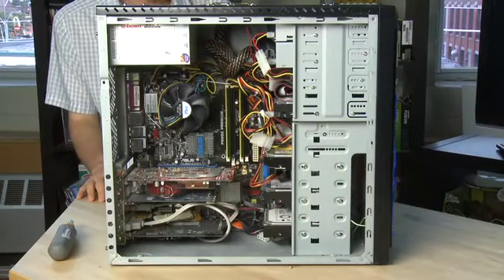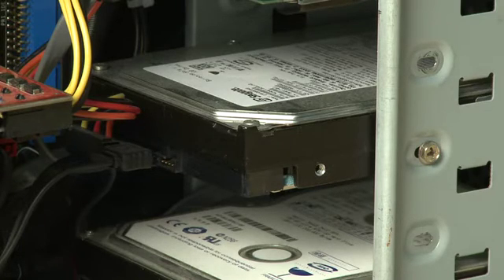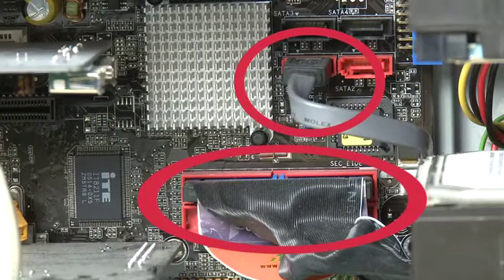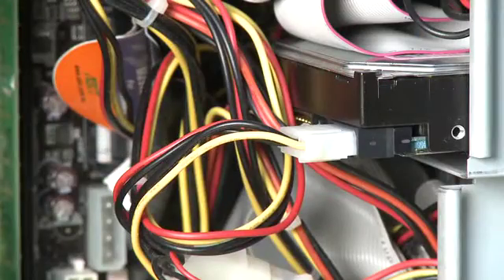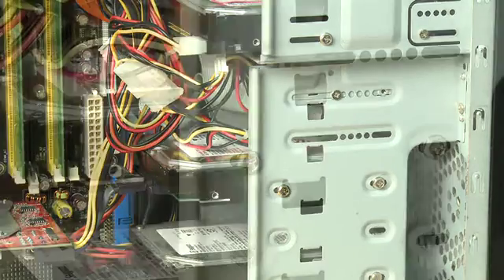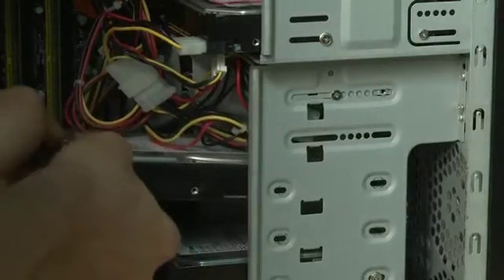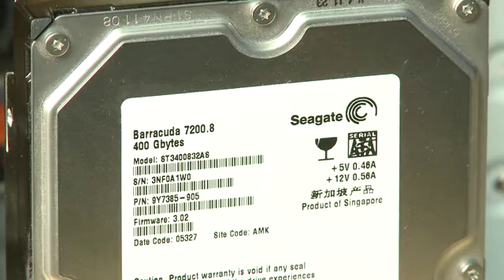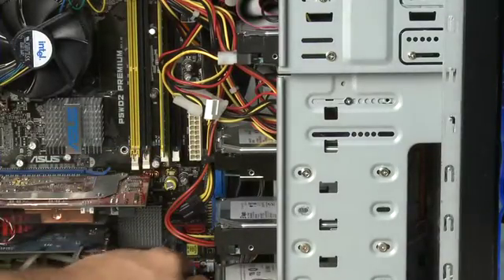Understanding and upgrading your hard drive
Your hard drive is where your computer stores long-term memory all of your files and programs. We show you how to remove a hard drive and explain the difference between connections like IDE and SATA @ butterscotch.com